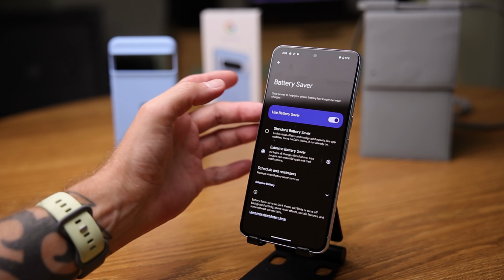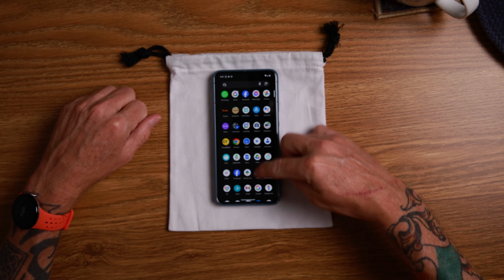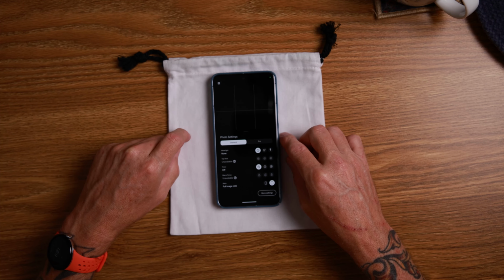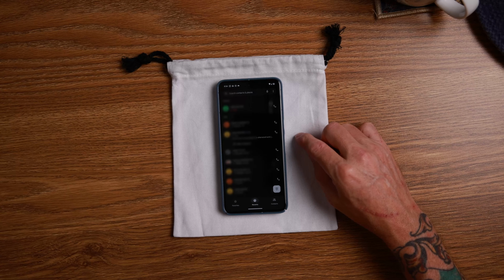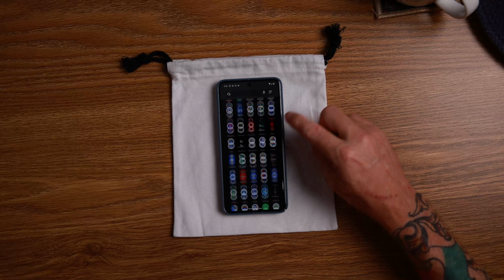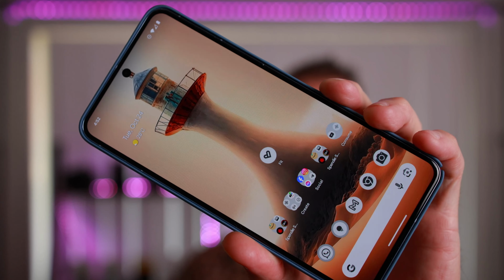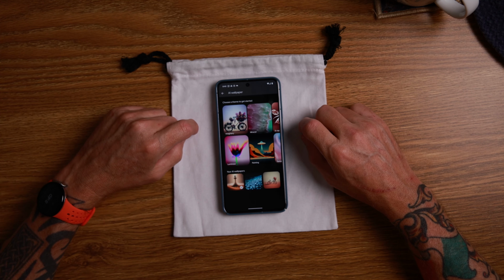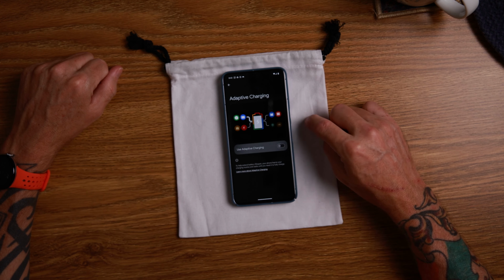Pixel 8 Pro - 10 Settings you NEED to change!!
My Camera canon r6 mark 2
My Mic rode ntg4plus
My Sound Recorder zoom h6
My Lens canon rf 24 to 70 f28
My other lens canon rf 15 to 35 f28
My Back Up Camera canon r50
My Cage